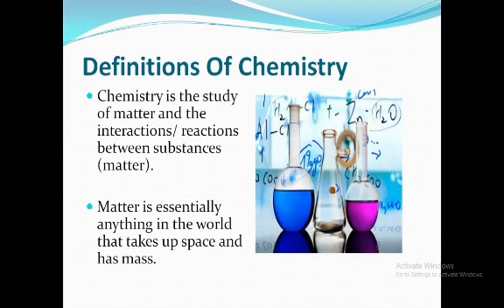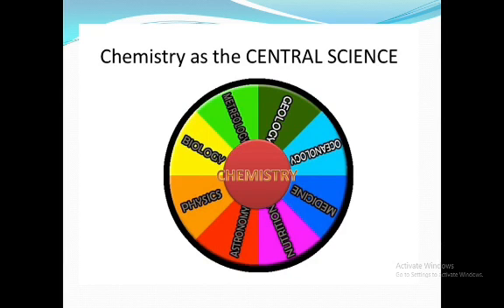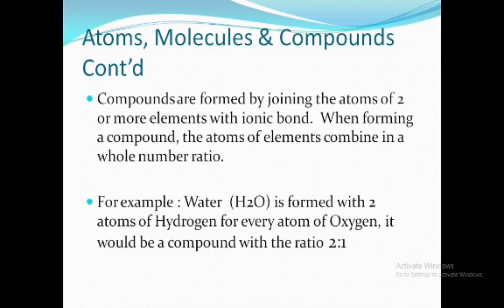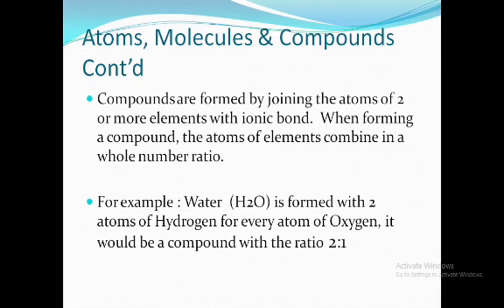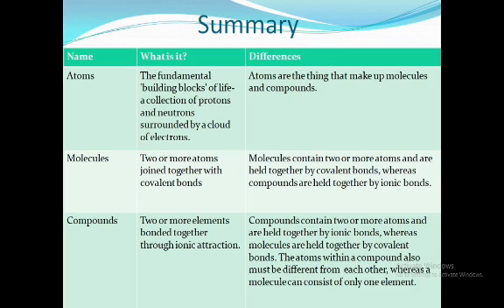INTRODUCTION TO CHEMISTRY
This online chemistry video tutorial provides a basic overview / introduction of common concepts taught in high school regular, honors, and applied chemistry as well as college general chemistry.